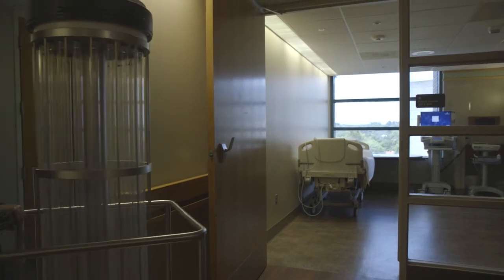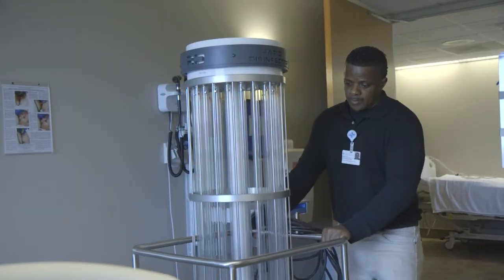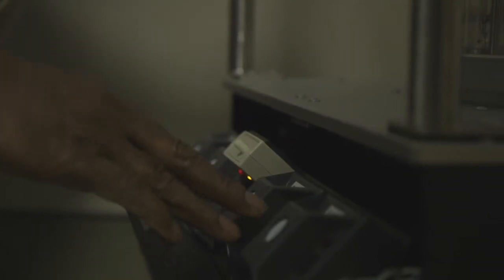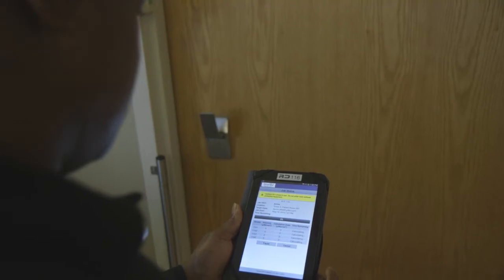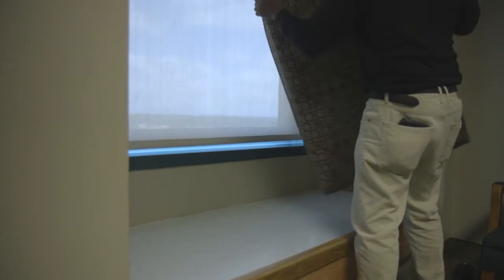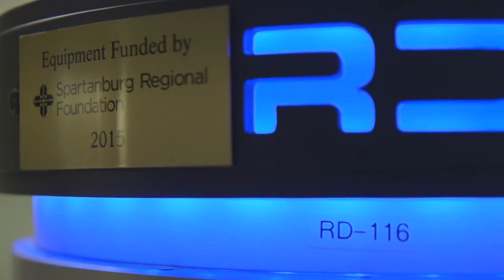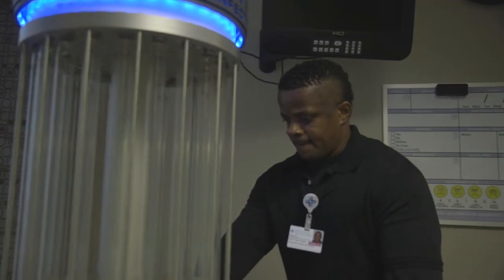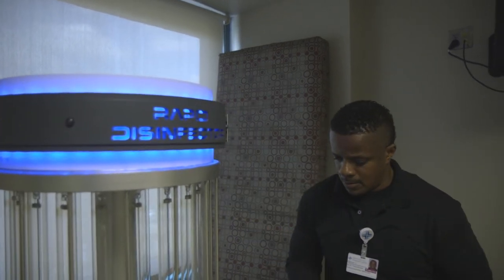Killing Germs And Protecting Patients - Discover Health Episode 18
The Steriliz UV Light Disinfection System, a new technology at Spartanburg Regional Healthcare System that aids in the disinfection of rooms and creates a more “green” environment. Short-wavelength ultraviolet light kills bacteria by destroying nucleic acids, leaving them unable to perform cellular functions.